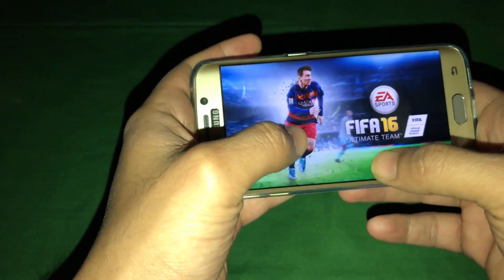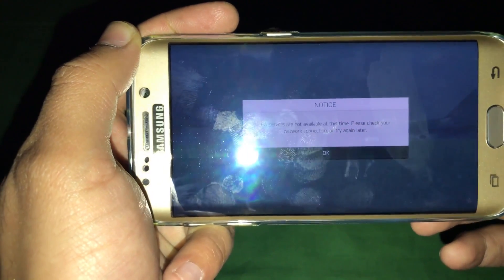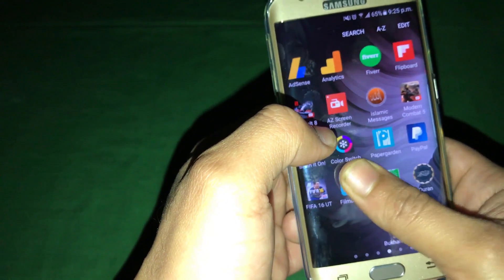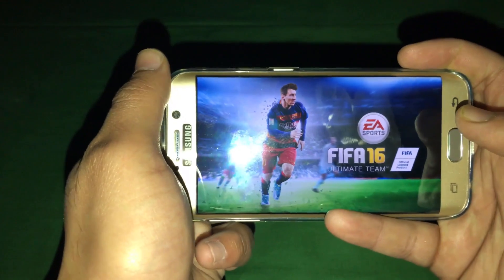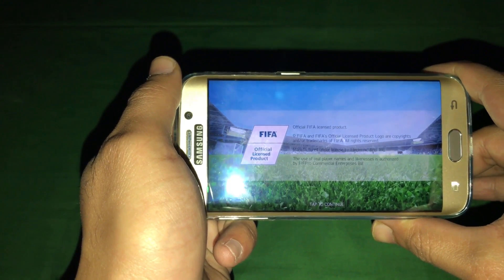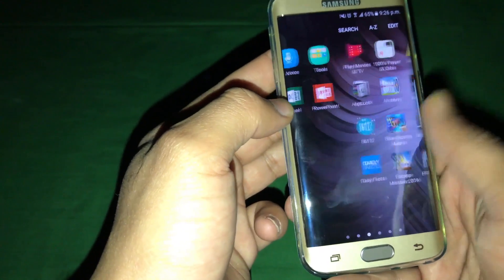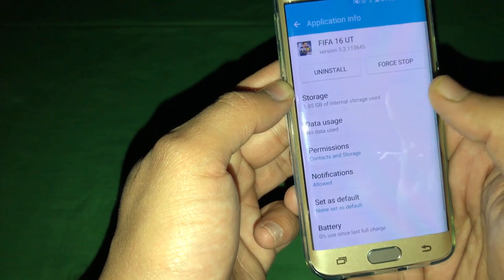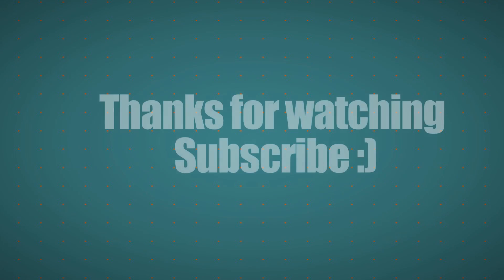How To Solve Fifa Server Down Error In Fifa 16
Hey whats up guys today i will talk about the How To Resolve Fifa Server Down Error In Fifa 16. in this video you can learn about the fifa issue and you can easily resolve it.

iZroid